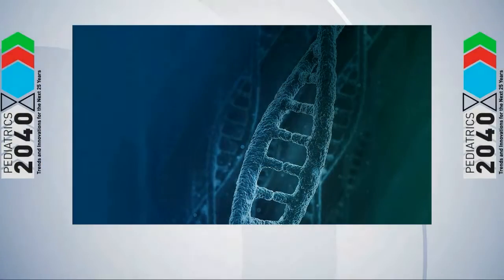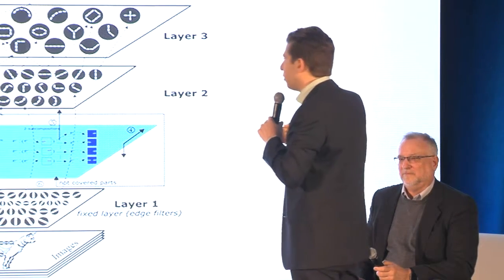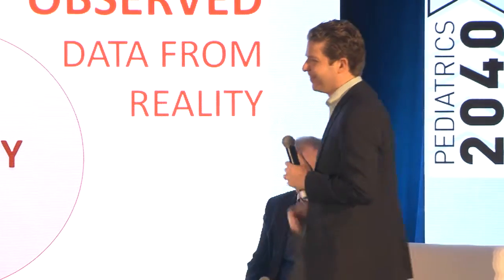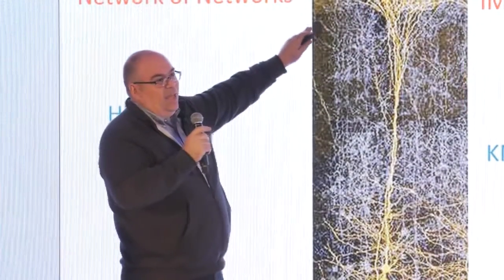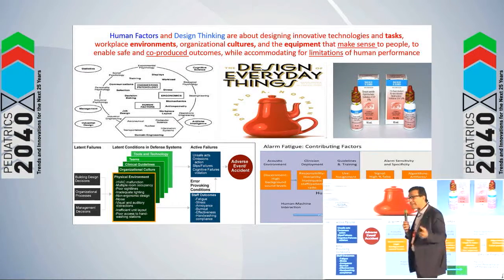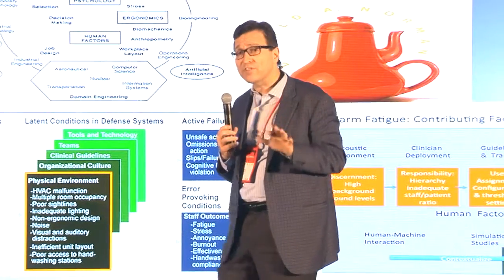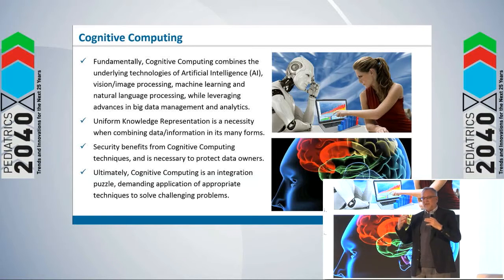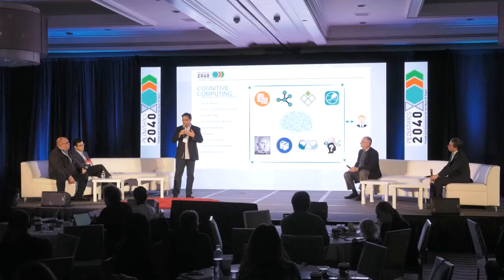Five on Five Session Cognitive Computing